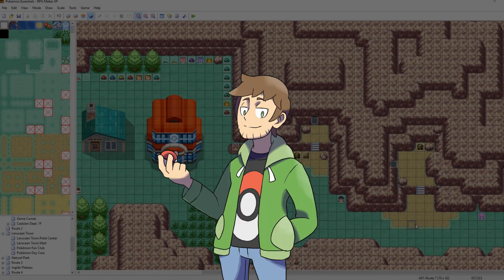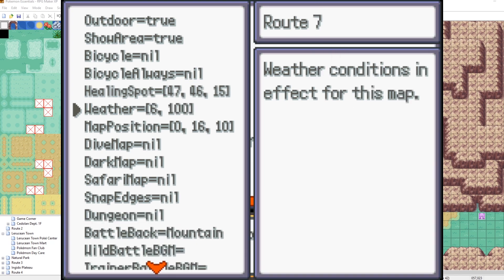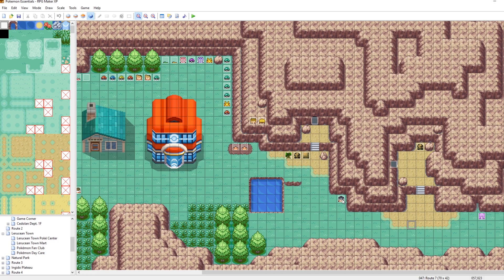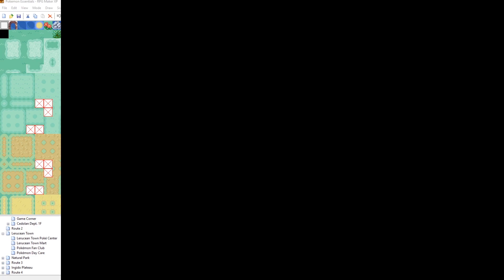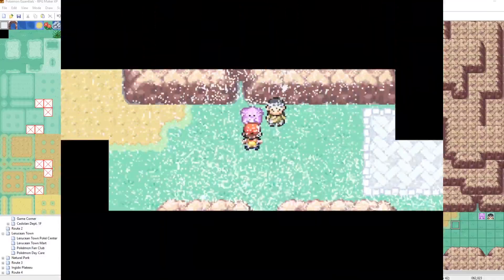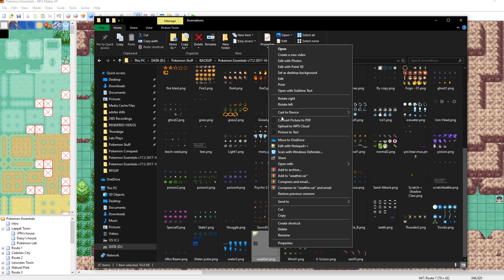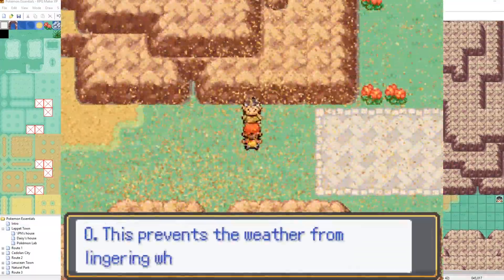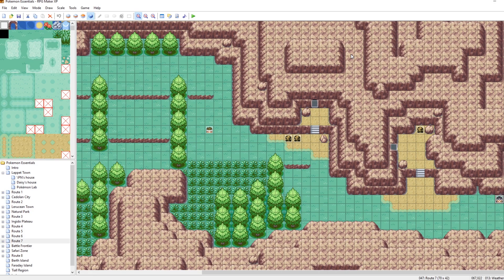How To Make a Pokemon Game in RPG Maker - Part 70: Weather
Part 70: In this episode we look at how to change the weather in our game! We'll look at setting the weather per map using the metadata, as well as how to change the current weather using events! We'll even look at how to update the battle animations for weather, because that default sandstorm weather animation is so painful!